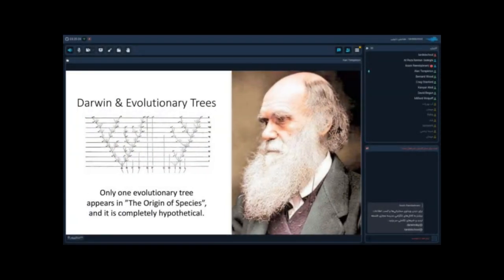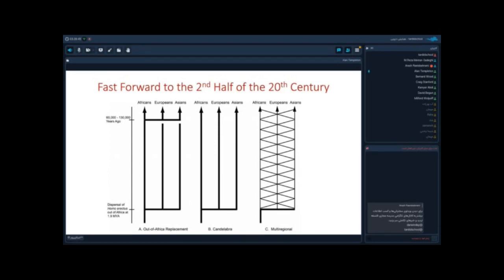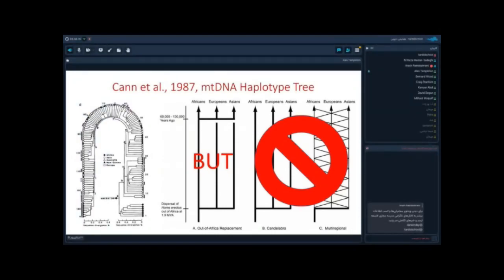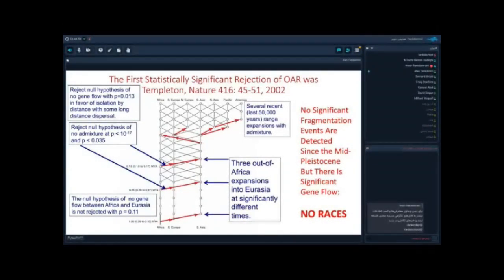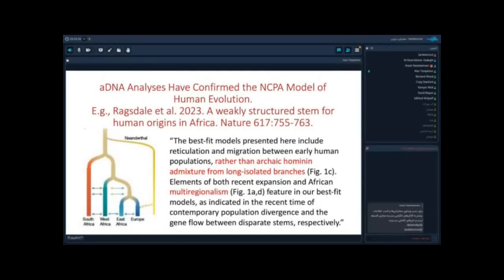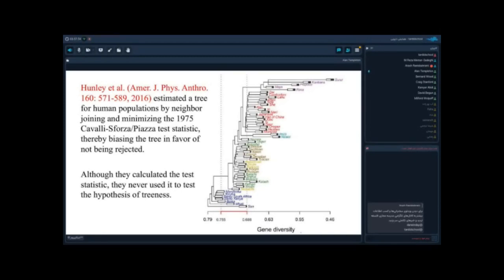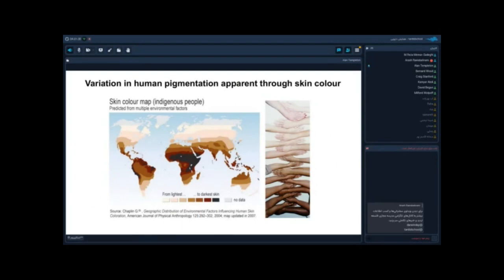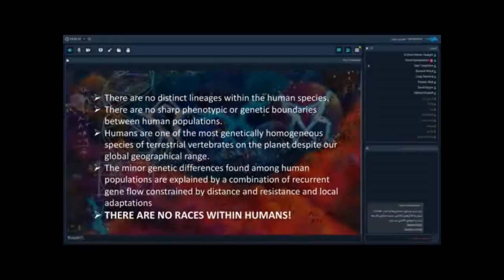Human Evolution and Human Races | Alan Templeton | Darwin Day 2024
Darwin Day 2024 - Human Evolution and Human Races - Alan Templeton (Washington University)

Tardid School of Philosophy